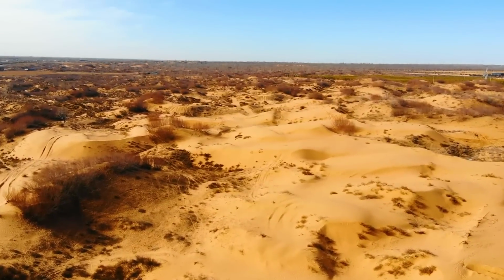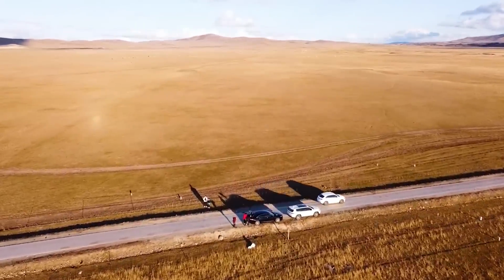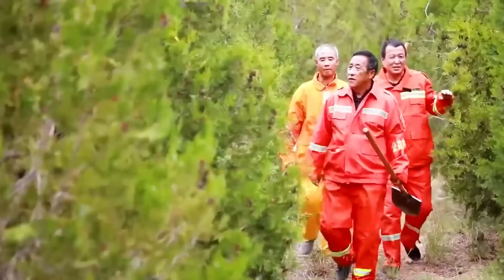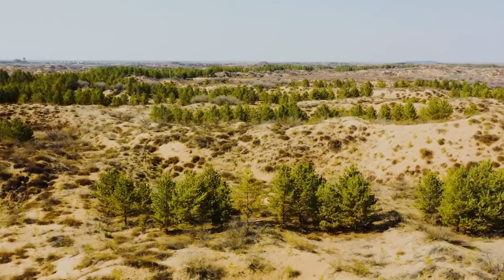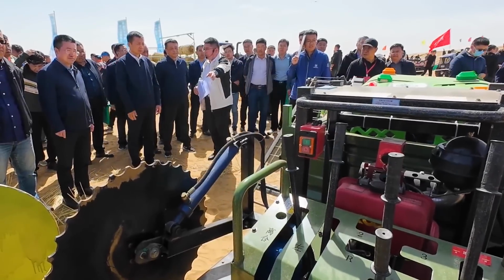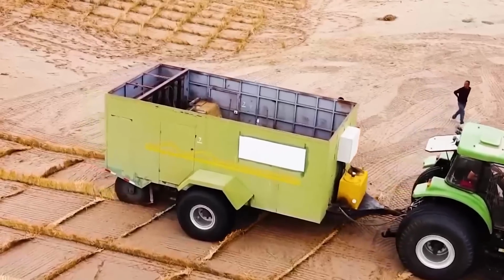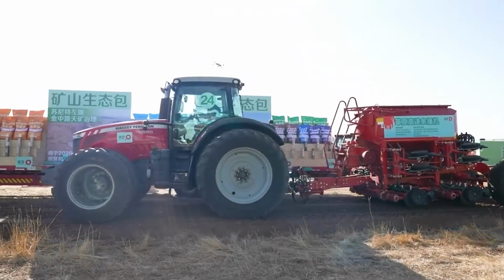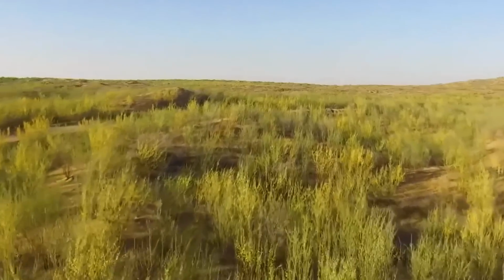China’s Incredible 200 Desert Control Robots | Greening 8,000 Acres of Desert in 30 Day!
In February 2024, China launched a new desert management robot: the "Jumang 301" robot. This is a multi-functional equipment that integrates sand fixation, seedling planting, transportation and sand barrier laying. It consists of 80 sand fixing machines, 30 automatic seedling planting machines, and dozens of crawler transport vehicles and sand barrier laying machines. This combination allows the robot to quickly and efficiently complete a series of management tasks in the desert.

Compared with traditional manual treatment methods, "Jumang 301" can quickly and evenly spray sand-fixing agents during the sand-fixing process, stabilizing loose sandy soil and forming a soil environment suitable for the growth of green plants.

According to test data, the sand fixation efficiency of this kind of robot is six times that of manual work, which greatly shortens the treatment cycle. In the seedling planting process, the automatic seedling planting machine can accurately plant green plant seedlings into the soil, and ensure the survival rate of each green plant through the intelligent control system.

Compared with traditional manual seedling planting, the robot's seedling planting efficiency has increased by nearly 80%, and the survival rate has stabilized at more than 95%, greatly improving the management effect. In addition, "Jumang 301" is also equipped with a crawler transport vehicle and a sand barrier laying machine, which can travel freely in the desert, quickly transport treatment equipment and materials, and at the same time lay sand barriers to prevent wind and sand invasion.
🙌🙌🙌🙌🙌—Welcome To Insider Truth—🙌🙌🙌🙌🙌

A Platform For In-Depth Exploration Of News Insiders, Focusing On Revealing The Development Process Of Asia's Powerful Countries And The Behind-The-Scenes Stories Of Various International Cooperation.🔍 🔍 🔍 🔍

Our Coverage Goes Beyond The Surface And Looks At Deep, Insider Insights. In This Era Of Information Explosion, We Provide You With Unusual Perspectives, Allowing You To Go Beyond The Headlines And Truly Understand The Stories Behind Asian Countries.📰📰📰📰📰
This Is A Channel That Discusses China's Strategy And The Rise Of Asia. We Will Provide An In-Depth Analysis Of The Development Trends In Asia And The Impact Of China's Rise In This New Era.
🎥FOOTAGE licensed through StoryBlocks and Filmpac.